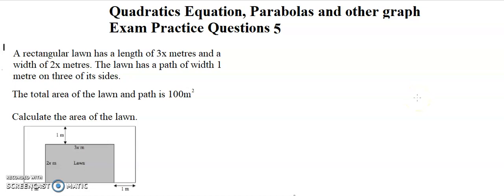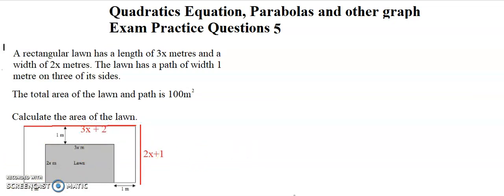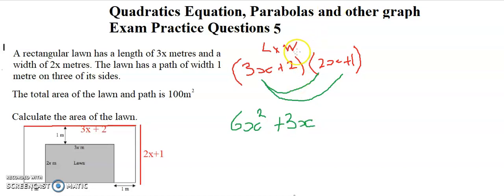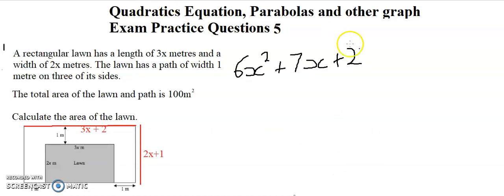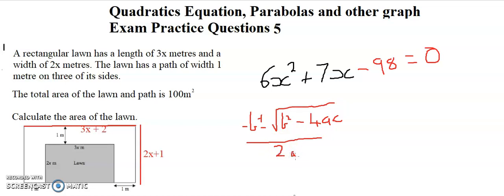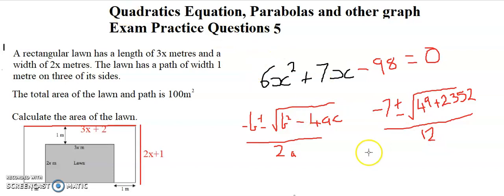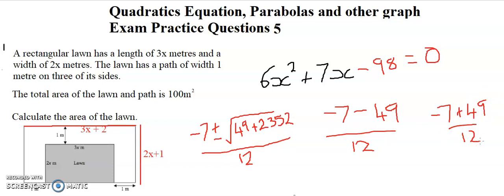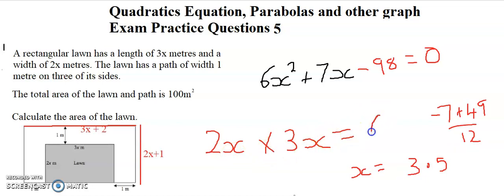Quadratics Equation and Graphing Practice Exam Question 5